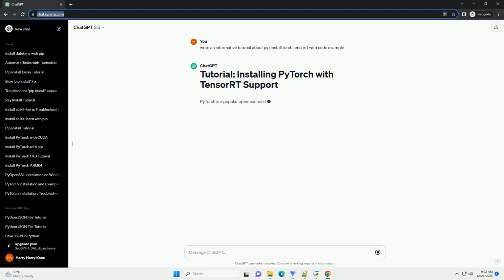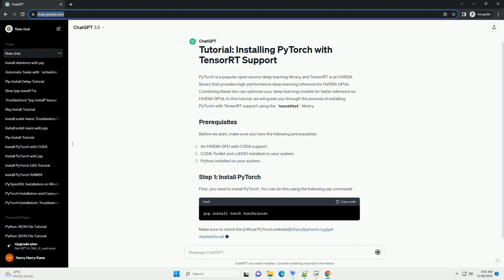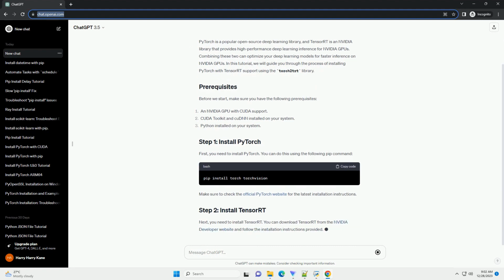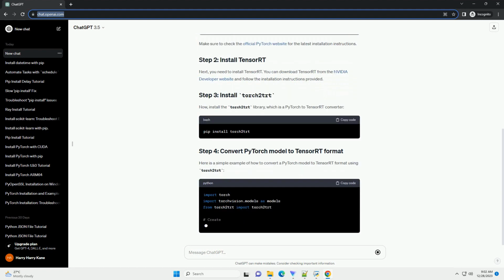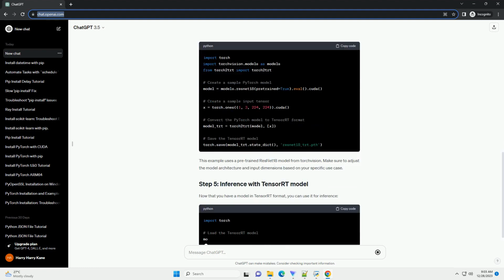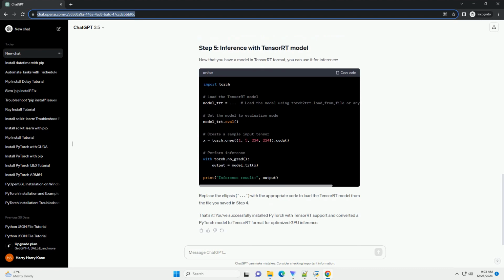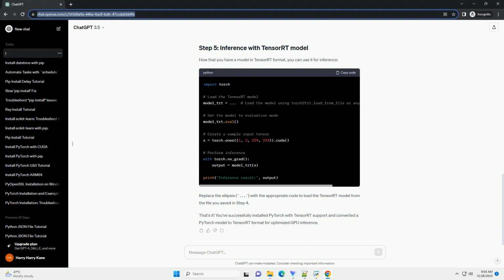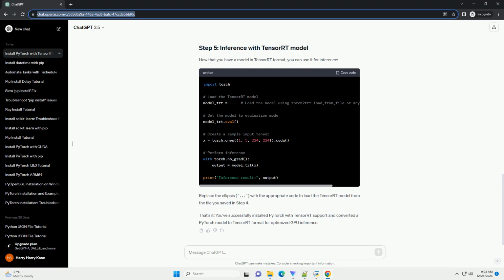pip install torch tensorrt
PyTorch is a popular open-source deep learning library, and TensorRT is an NVIDIA library that provides high-performance deep learning inference for NVIDIA GPUs. Combining these two can optimize your deep learning models for faster inference on NVIDIA GPUs. In this tutorial, we will guide you through the process of installing PyTorch with TensorRT support using the torch2trt library.
Before we start, make sure you have the following prerequisites:
First, you need to install PyTorch. You can do this using the following pip command:
Make sure to check the official PyTorch website for the latest installation instructions.
Next, you need to install TensorRT. You can download TensorRT from the NVIDIA Developer website and follow the installation instructions provided.
Now, install the torch2trt library, which is a PyTorch to TensorRT converter:
Here is a simple example of how to convert a PyTorch model to TensorRT format using torch2trt:
This example uses a pre-trained ResNet18 model from torchvision. Make sure to adjust the model architecture and input dimensions based on your specific use case.
Now that you have a model in TensorRT format, you can use it for inference:
Replace the ellipsis (...) with the appropriate code to load the TensorRT model from the file you saved in Step 4.
That's it! You've successfully installed PyTorch with TensorRT support and converted a PyTorch model to TensorRT format for optimized GPU inference.
ChatGPT